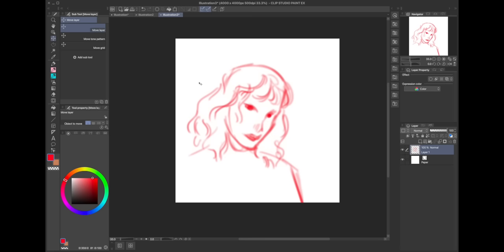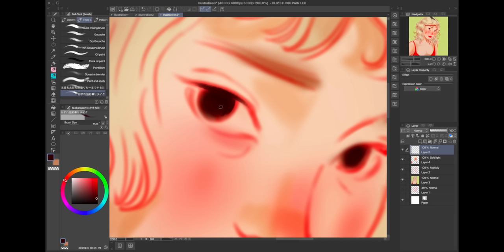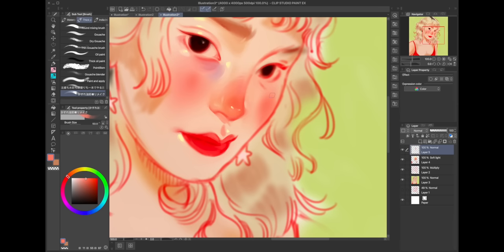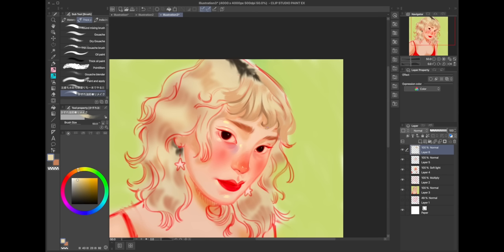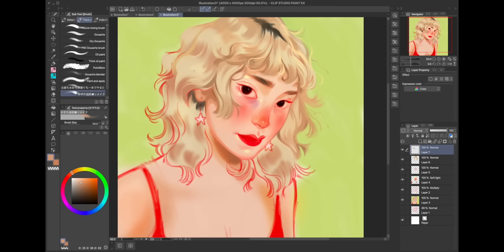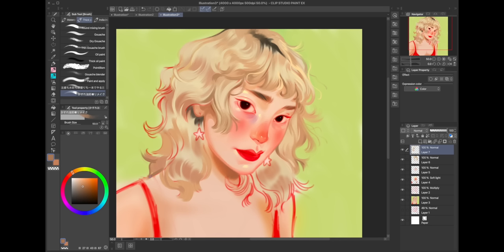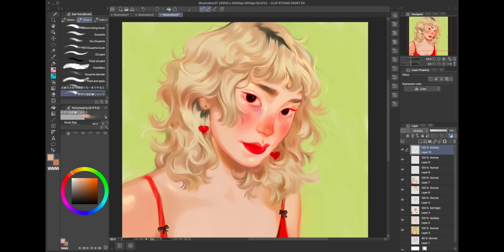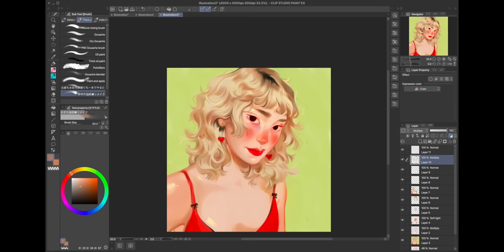HOW TO STOP OVERWORKING YOUR PAINTINGS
Hello my friends ✨ This is how I plan and execute a painting to ensure minimum overworking! Let me know if this helps you at all!